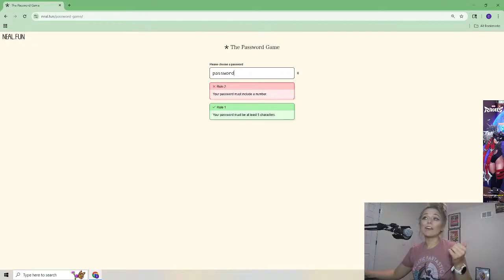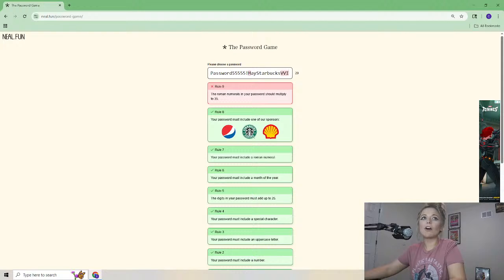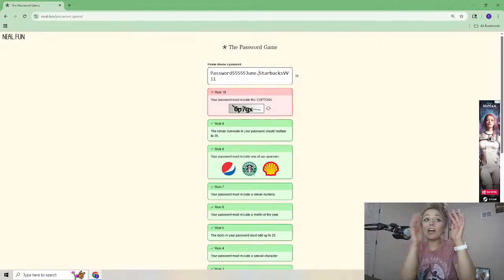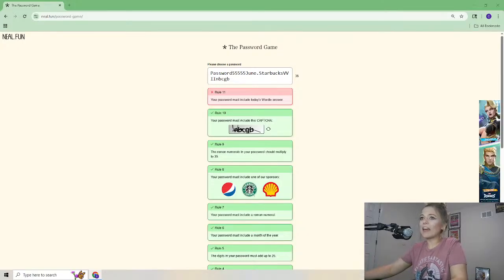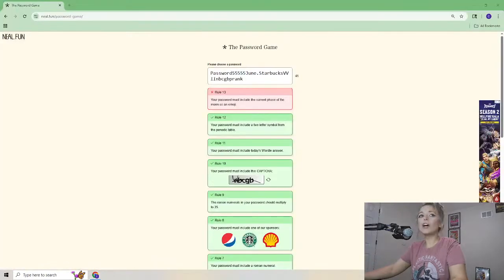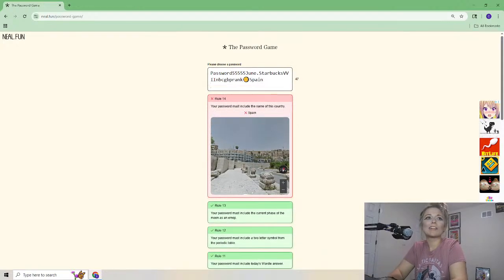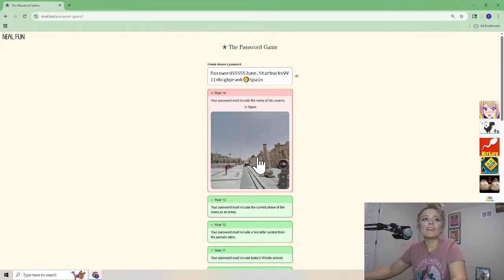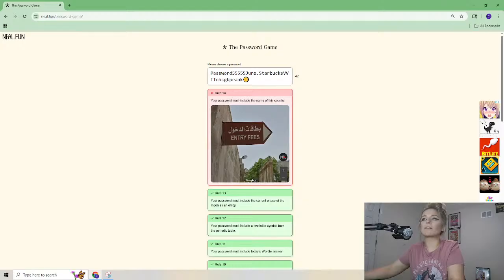Can A Cyber Professional Beat The Password Game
Join Reanna Schultz as she attempts the various levels of the password game!